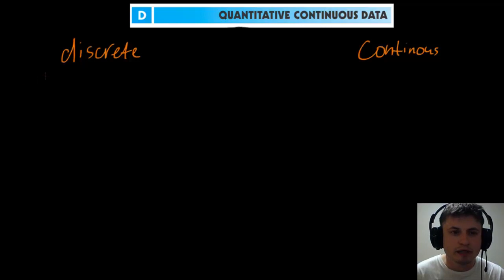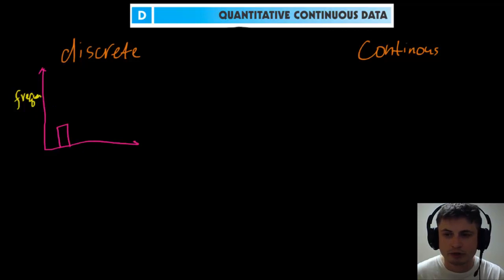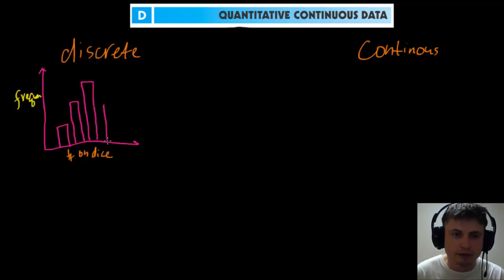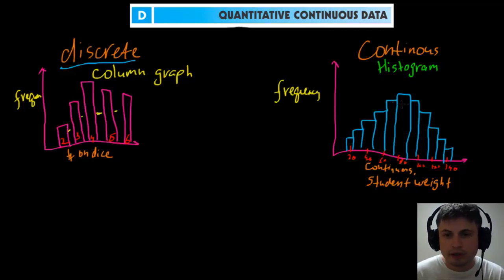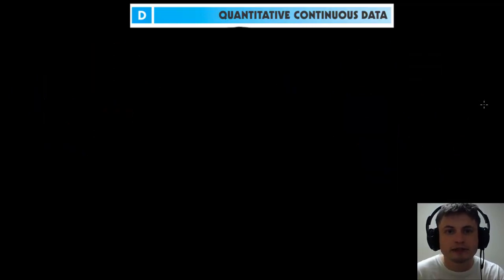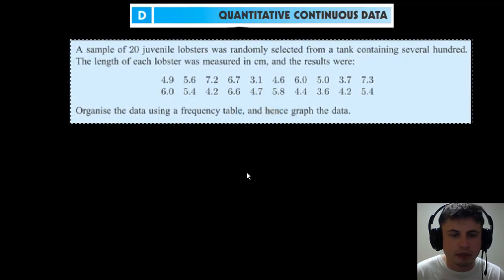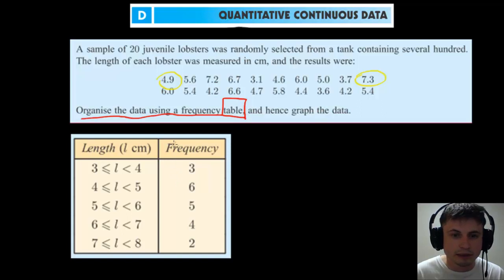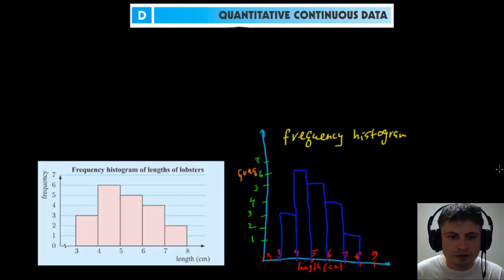Chapter 6 - Statistics Continuous Data - IB Math Studies (Math SL)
This video is an introduction Continuous data from Chapter 6 of Haese edition of IB Math Studies book. This also includes a comparison of discrete and continuous data as well as a look at the histograms.